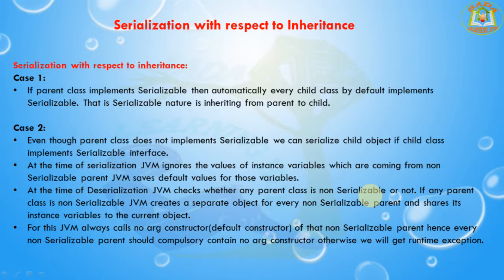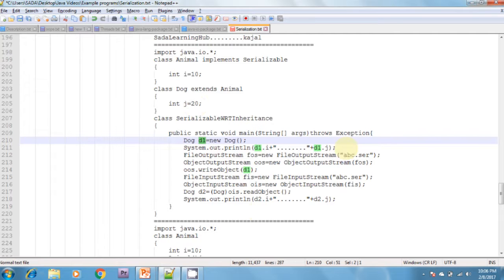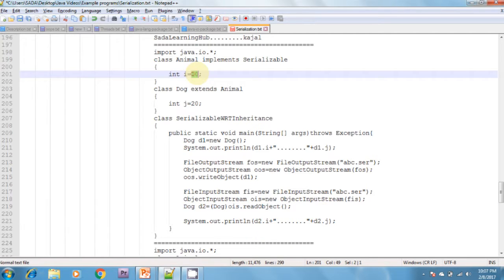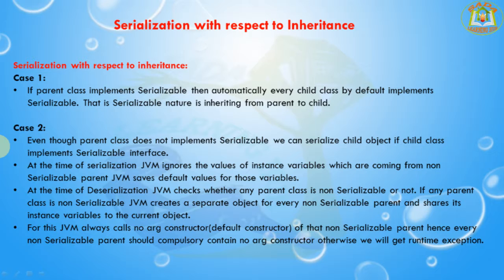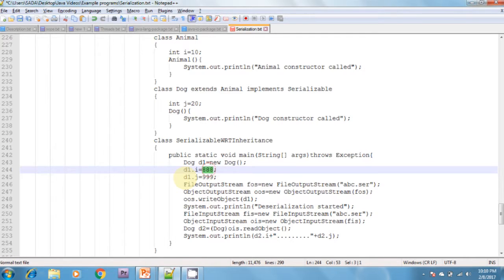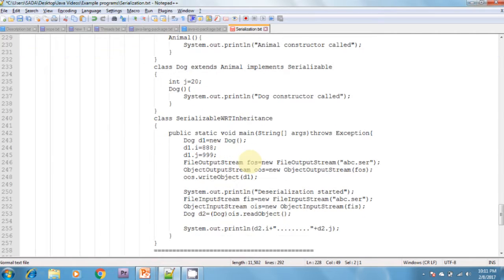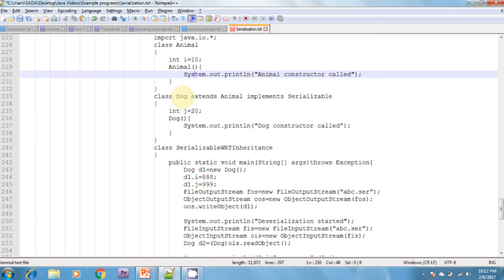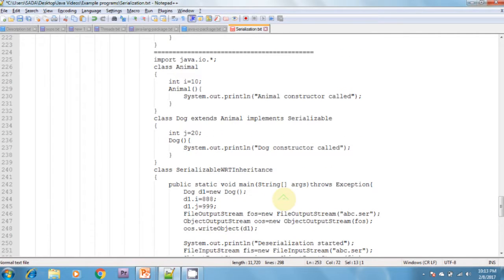Lesson - 5 : Serialization - Serialization with respect to Inheritance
Serialization with respect to Inheritance :
(1) If Super class is Serializable
In case super class is Serializable than all its subclasses will be serializable by default. No need to implement serializable interface in subclass explicitly.

(2) If Super class is not Serializable but subclass is
In case super class is not Serializable than to serialize the subclass’s object we must implement serializable interface in subclass explicitly. In this case the superclass must have a no-argument constructor in it.

(3) If the superclass is serializable but we don’t want the subclass to be serialized.
To prevent subclass from being serialized we must implement writeObject() and readObject() method and need to throw NotSerializableException from these methods.